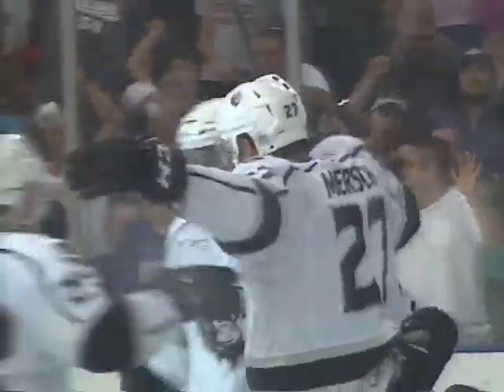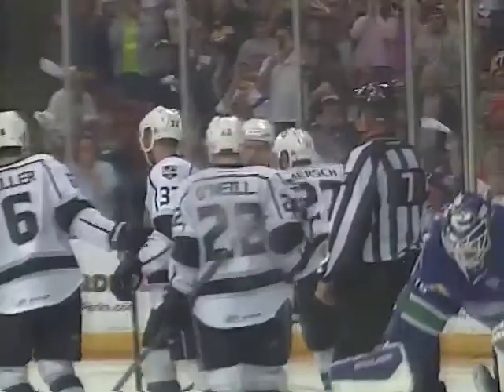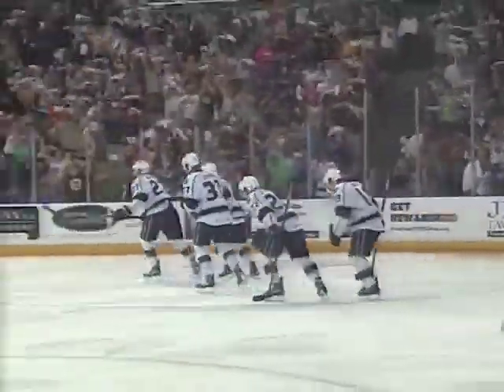Финал Кубка Колдера. Матч №1. Первая шайба Майкла Мерша в ворота "Ютики" (07.06.15)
Нападающий "Манчестера" Майкл Мерш забрасывает первую шайбу в ворота "Ютики Кометс" в начале третьего периода и выводит свою команду вперед 2:1.

После этой встречи на счету Мерша, который отметился тремя заработанными очками (2+1) стало 21 очко (13+8) в 14-и матчах плей-офф.